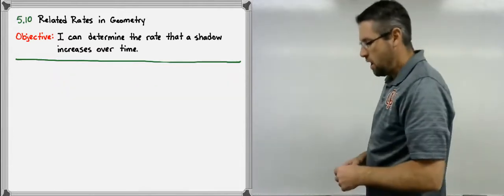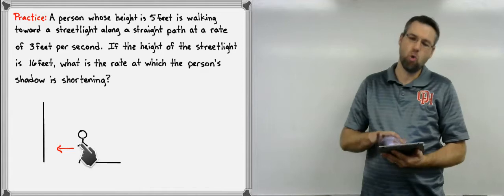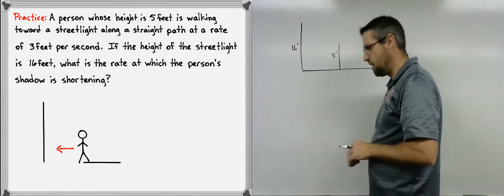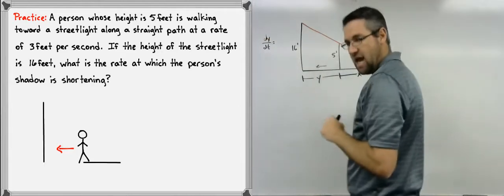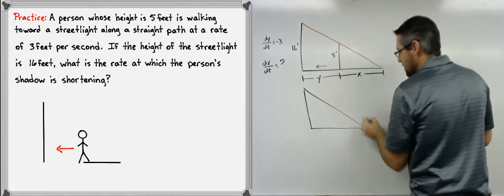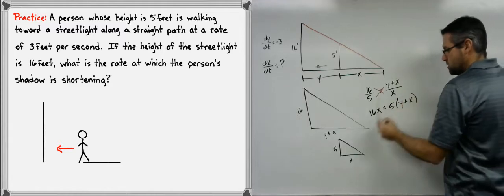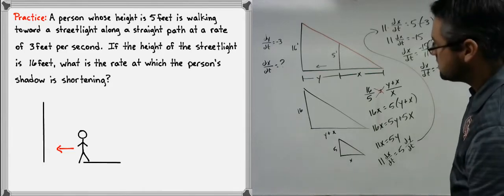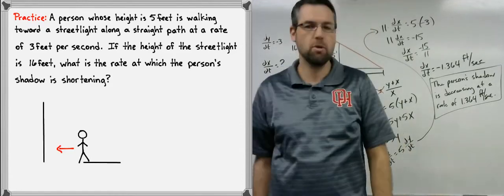5.10 Related Rates in Geometry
Here we discuss our last application of related rates.  It is also our last lesson for the first semester of Calculus.